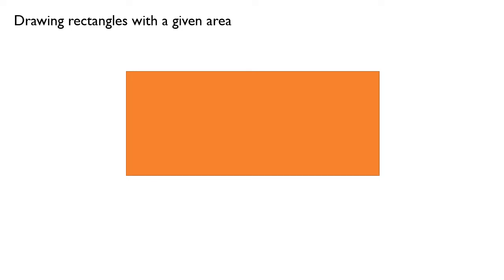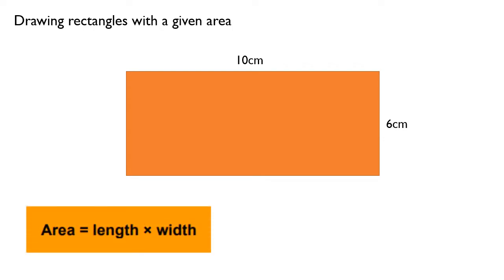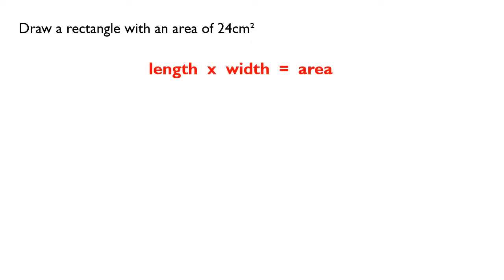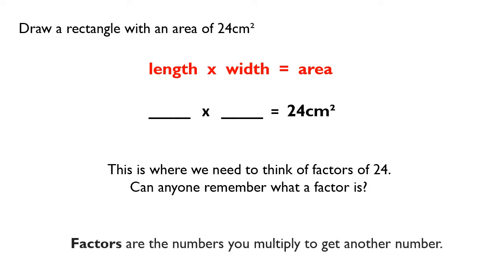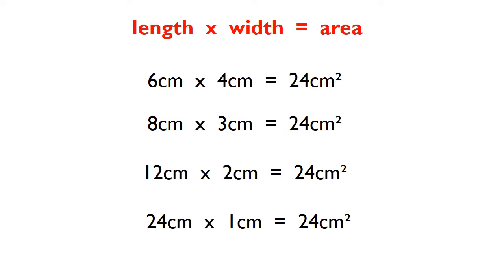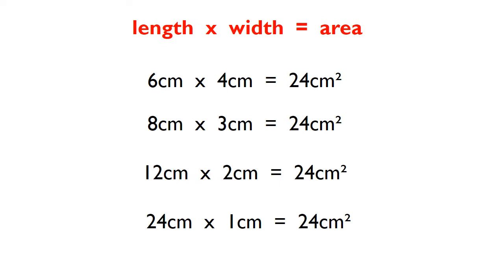Lesson 7 - Shapes with a given area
Wednesday 20th May